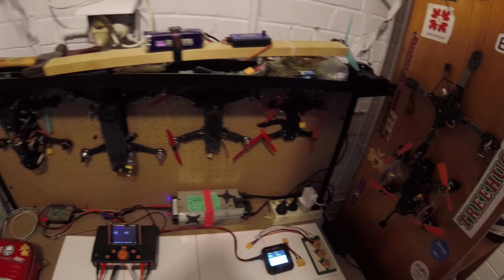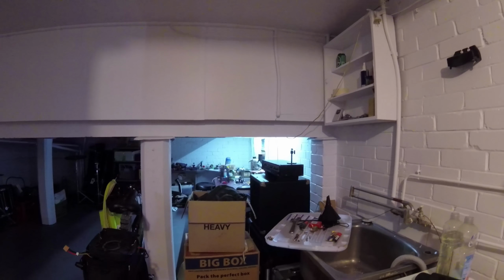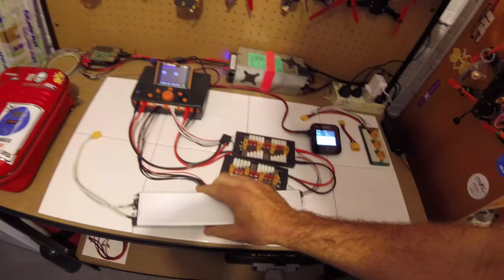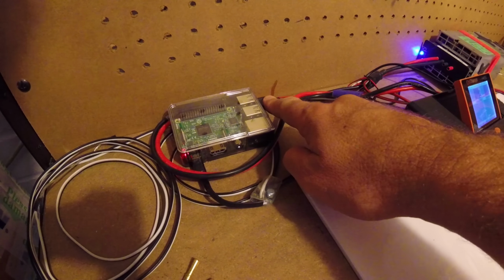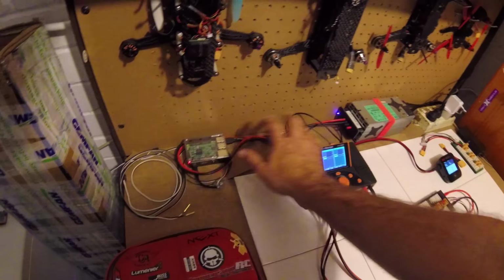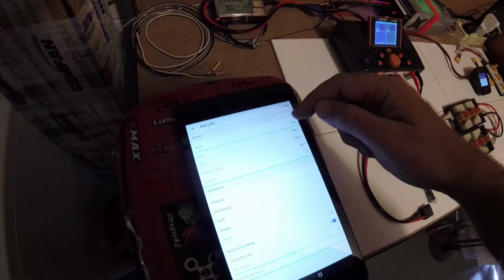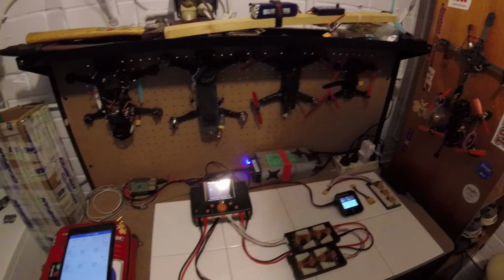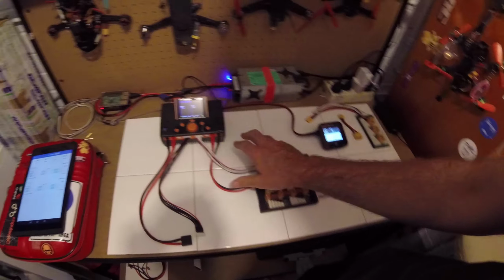Wireless iCharger and Charge Station Rundown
You asked for it, so here's a long and rambling rundown of my charger setup! I recommend watching at 1.25x speed :D

Raspberry Pi discussion starts at 5:25 or so.

Charger project image file (because it no longer seems to be available elsewhere):

Power supply:
HP DPS-1200FB power supply: search ebay or amazon
How to float one PSU and set them up in general

Chargers:
iCharger 406DUO
ISDT Q6